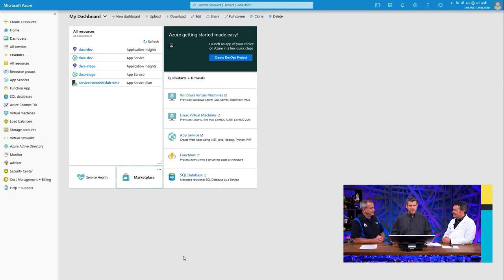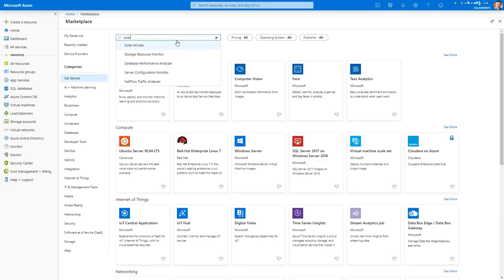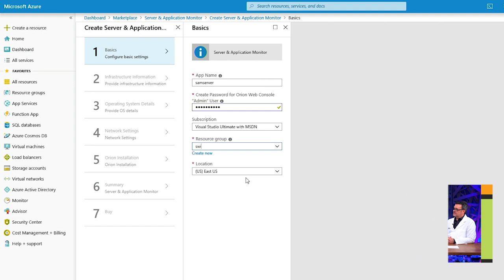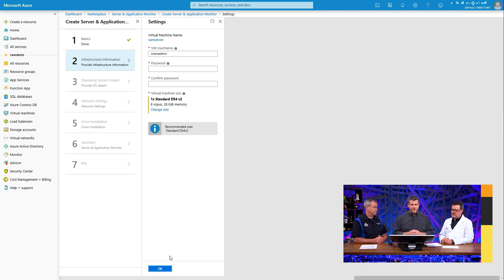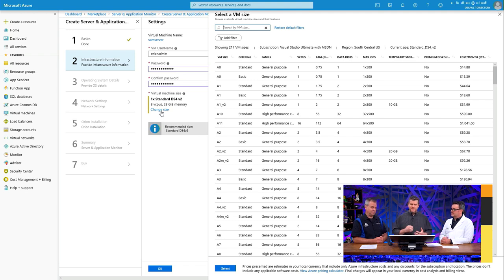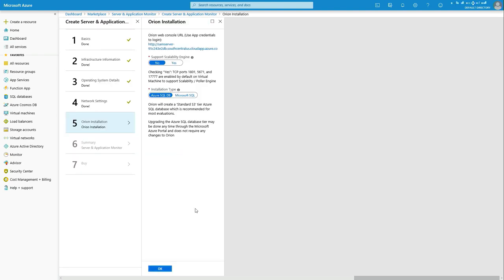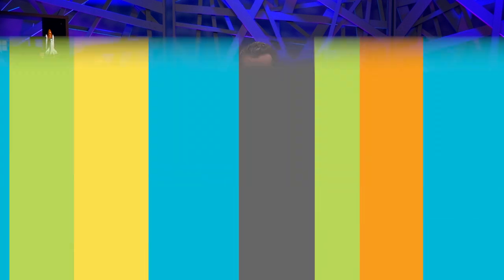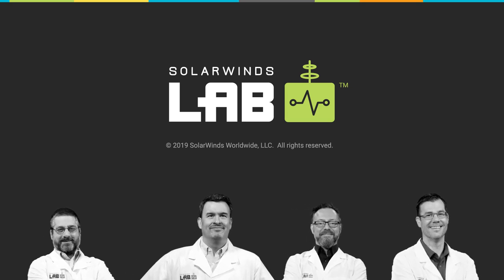Installing SolarWinds Products From the Microsoft Azure Marketplace - SolarWinds Lab Episode #80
Installing IT packaged applications has changed over the decades, from floppies, to CDs to, to downloads, to flash. You grab the binaries, configure dependencies, install, and smoke-test. But all that takes time, especially if you've got to procure hardware, get into the correct subnet, or find space on an underused load balancer! Public cloud, like Microsoft Azure, changes the game. Increasingly, software vendors - including SolarWinds - are making the apps we depend on available in cloud marketplaces. In this episode, Microsoft Senior Cloud Advocate Pierre Roman joins SolarWinds Head Geek™ Patrick Hubbard and Sacha Dawes, Director, Product Marketing to discuss SolarWinds products available on the Azure Marketplace. You’ll learn how easy it is to install and configure SolarWinds products to run on Azure; operations practices to make them run their best; and (most importantly), how to centrally monitor and adjust resource provisioning to ensure that you are operating within your budget.